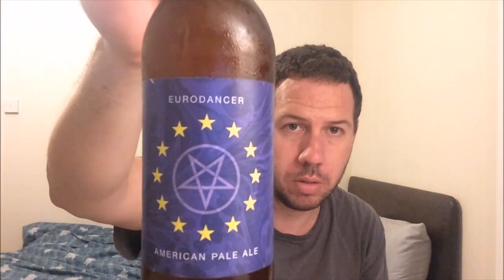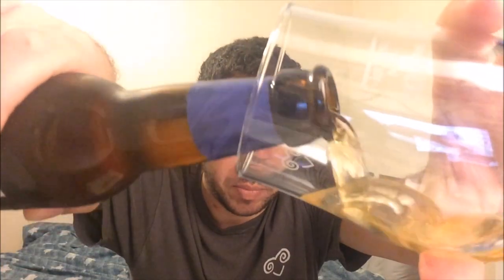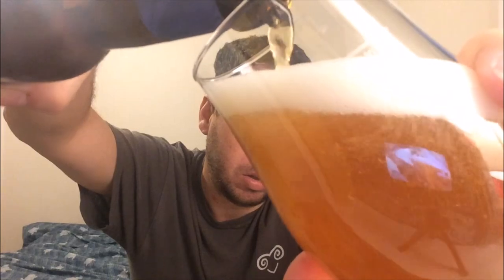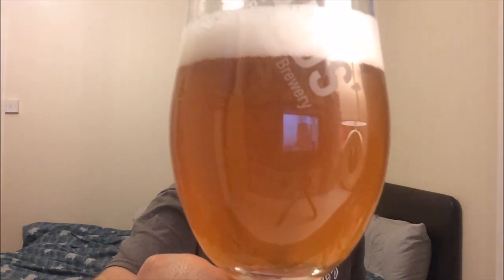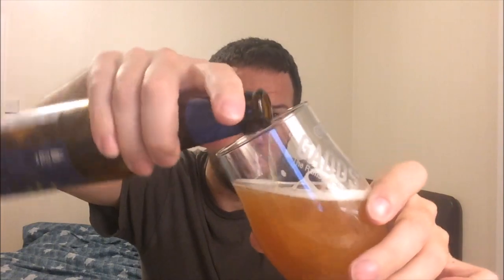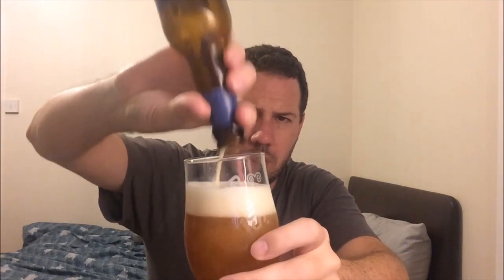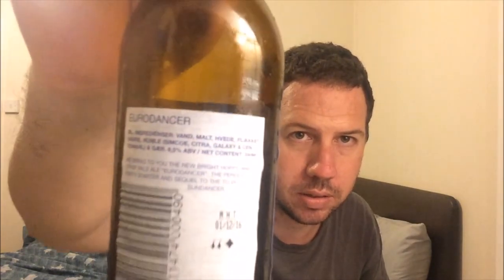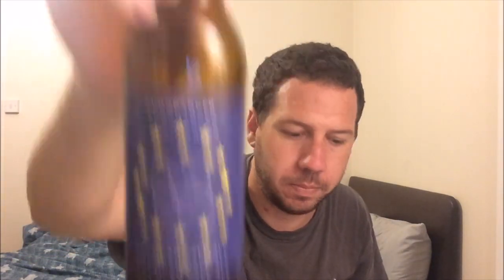#393 To ØL | Eurodancer American Pale Ale 6.5%ABV (Danish Craft Beer)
Brewery - To Øl
Location - København, Denmark.
Beer - Eurodancer
Style - American Pale Ale
ABV - 6.5%
IBUs - N/A
Reviewed on - 28th August 2016.
Commercial Description - "We bring to you the new bright hoppy and crisp pale ale "Eurodancer". The perfect party starter and sequel to the To Øl Sundancer.

Purchased at the Ravensgate Arms in Ramsgate.